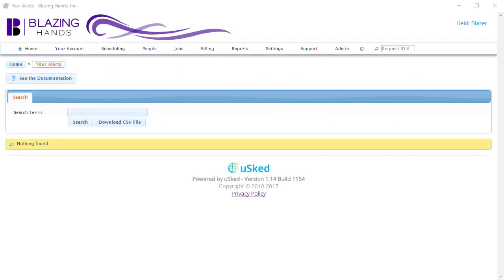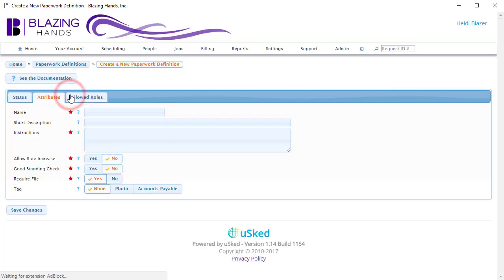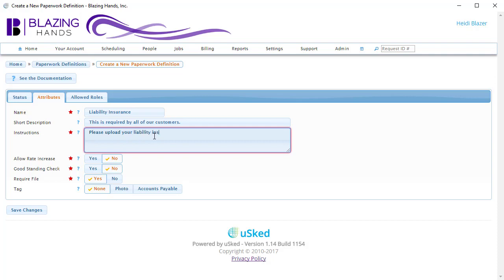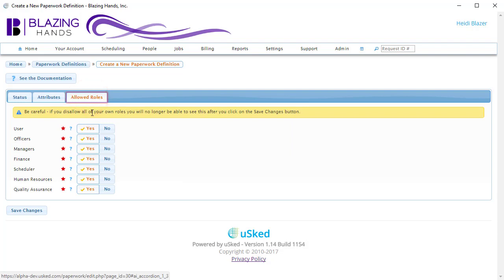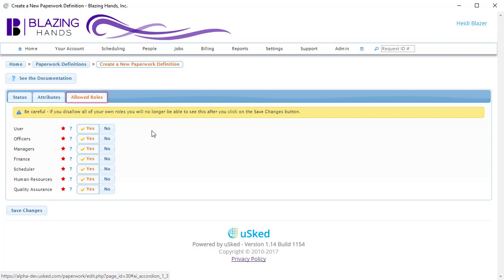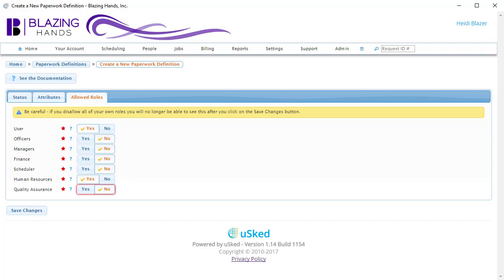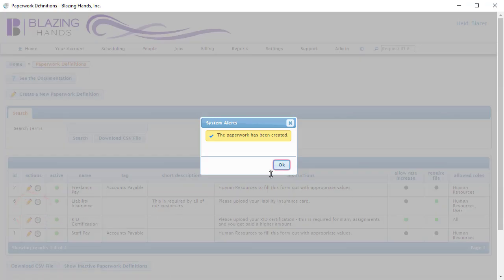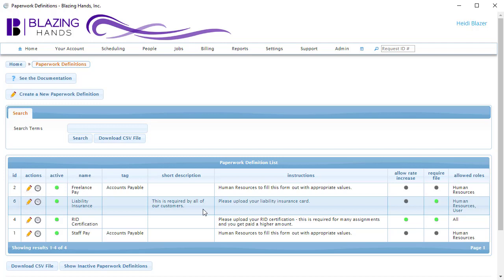INT / HR / 1 - Paperwork Definitions